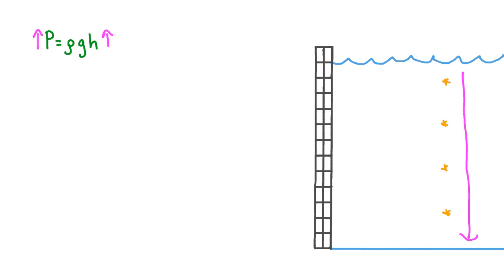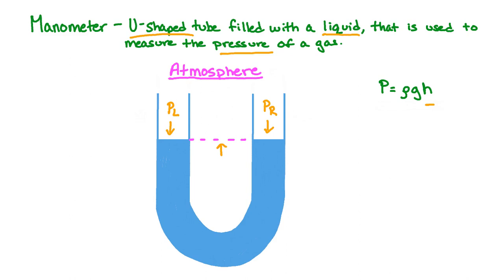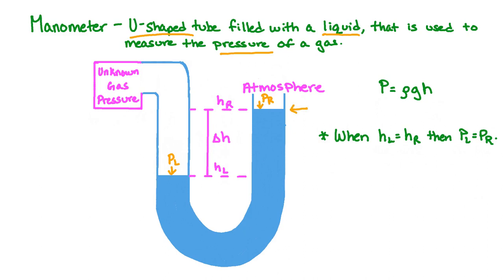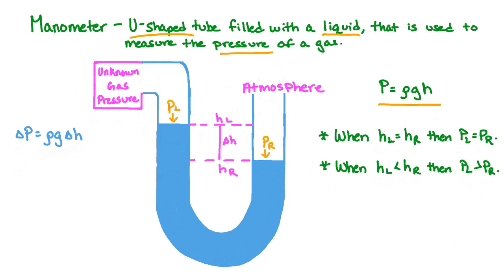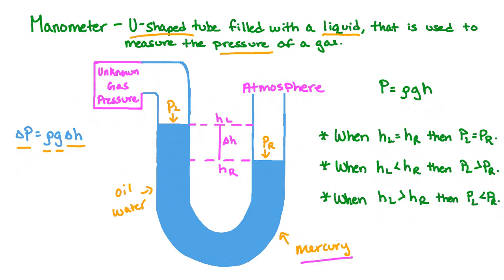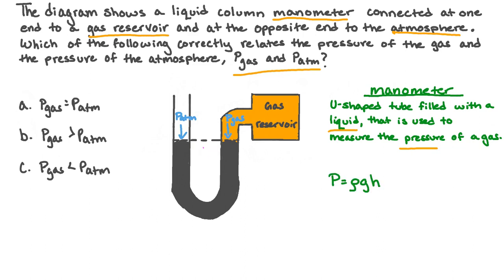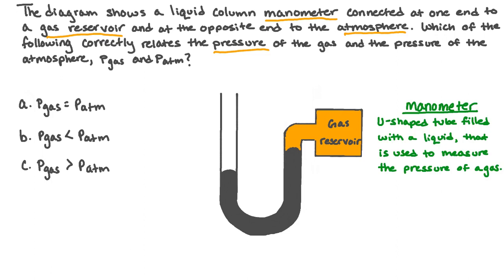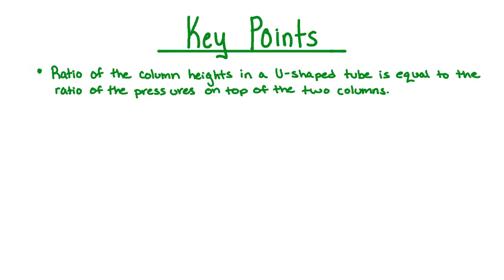The Liquid Column Manometer explanation